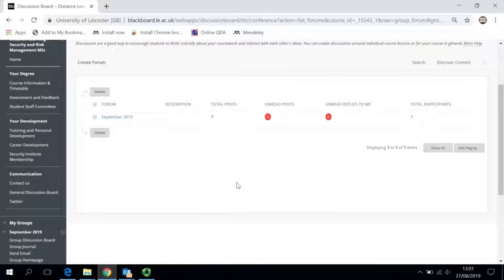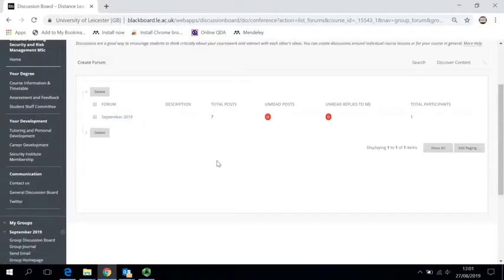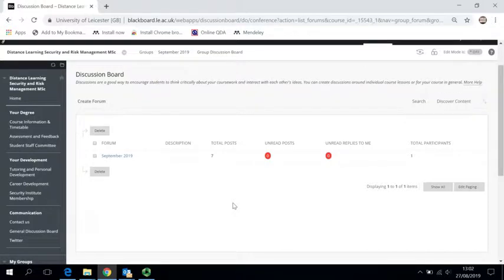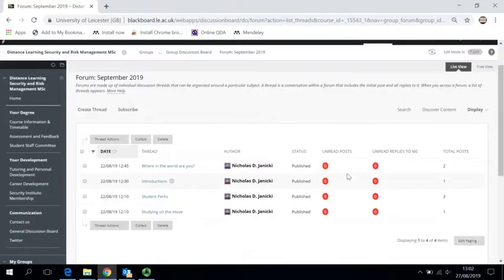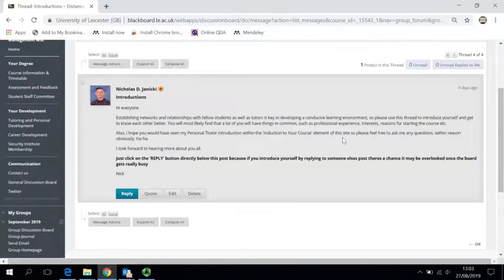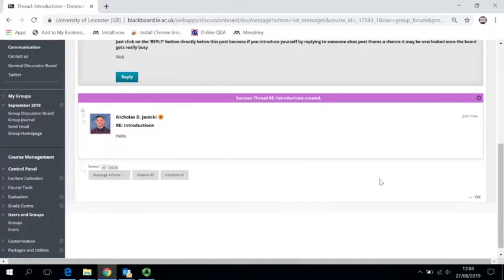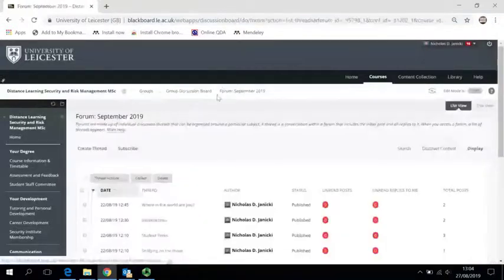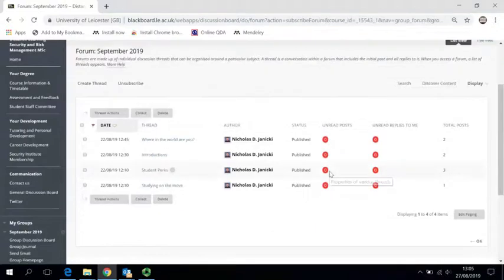Using Group Discussion Boards